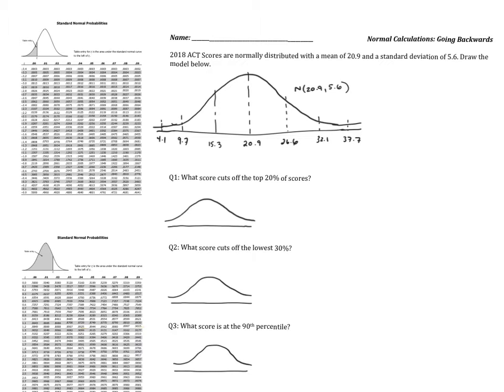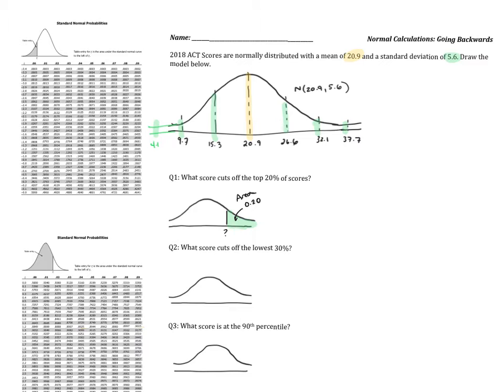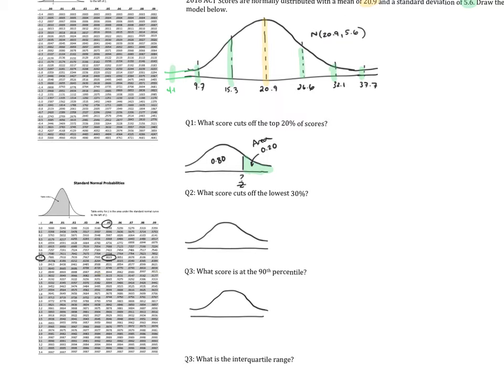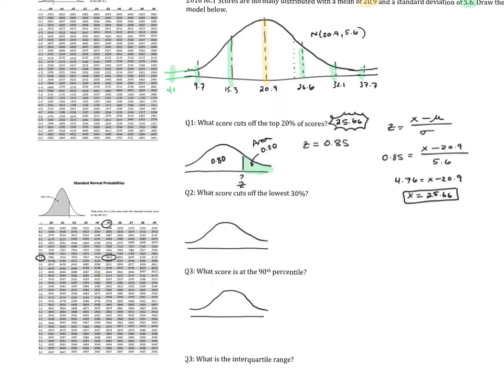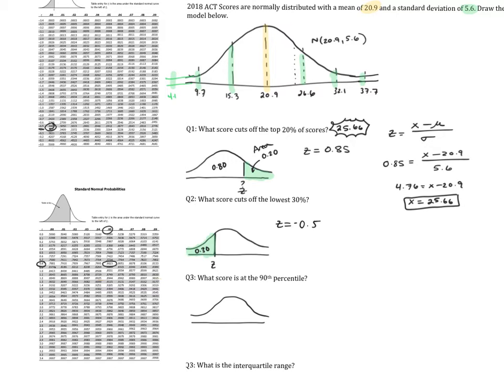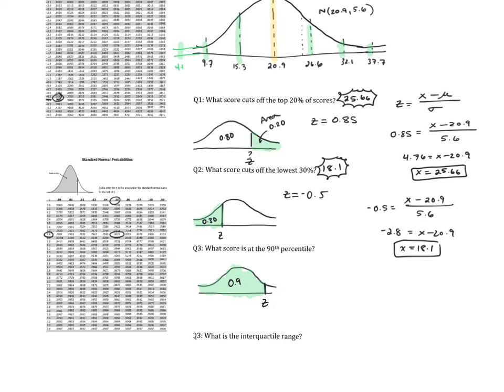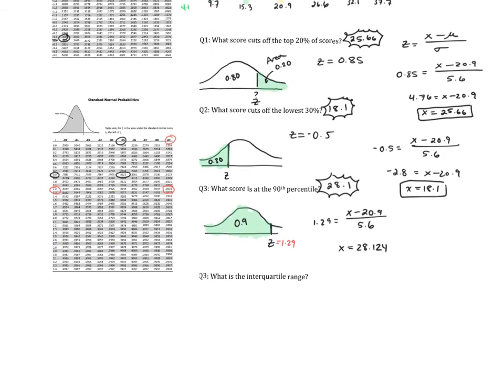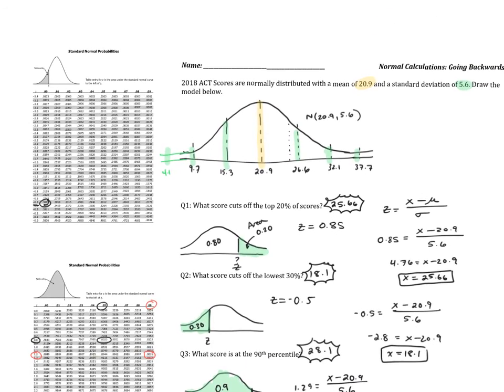Standardized Scores Z scores Guided Notes PDF